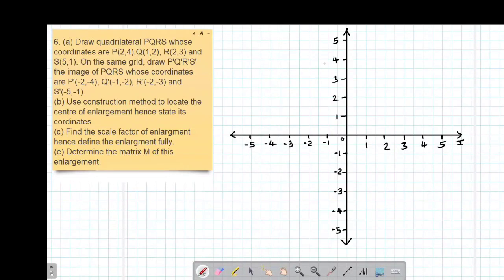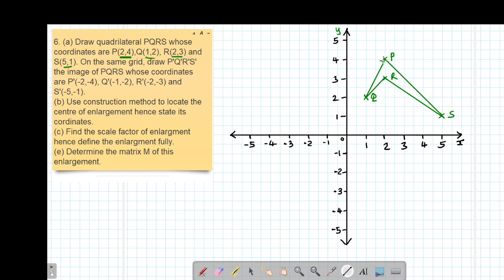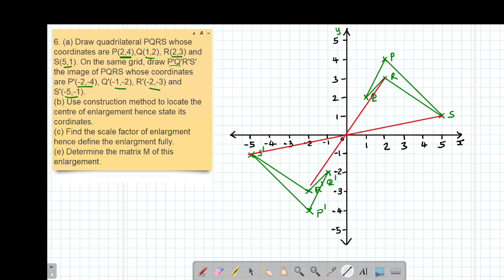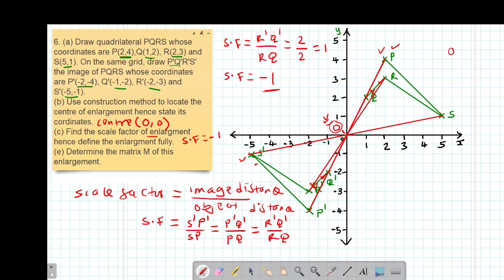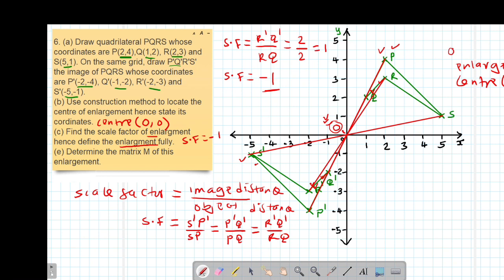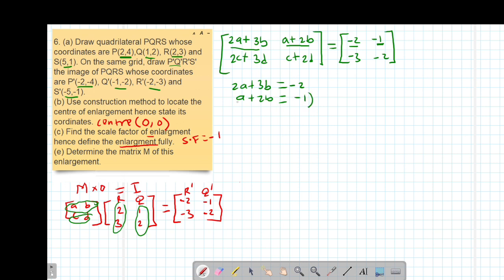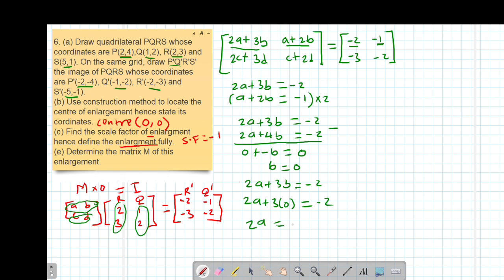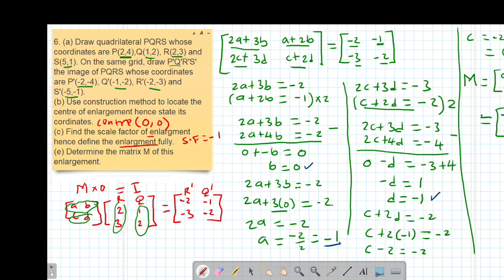FORM2: TRANSFORMATIONS: LESSON 6 (FINDING CENTRE AND SCALE FACTOR OF ENLARGEMENT BY CONSTRUCTION)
FINDING CENTER OF ENLARGEMENT